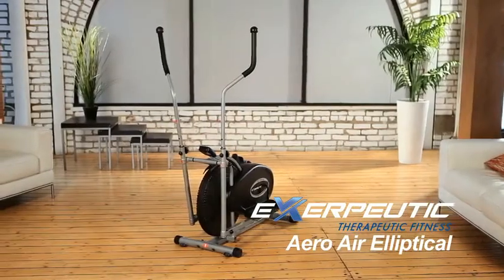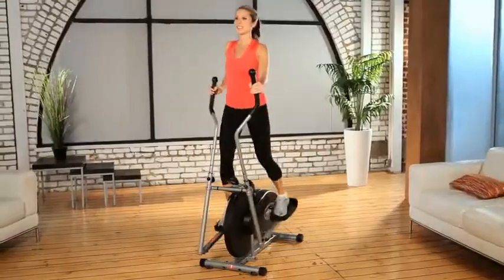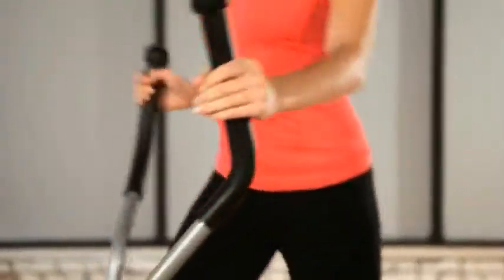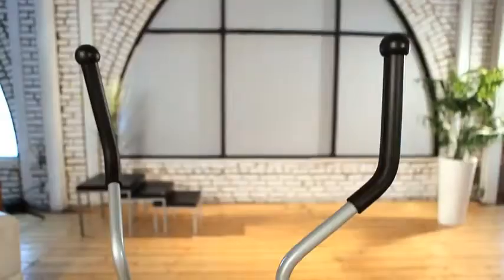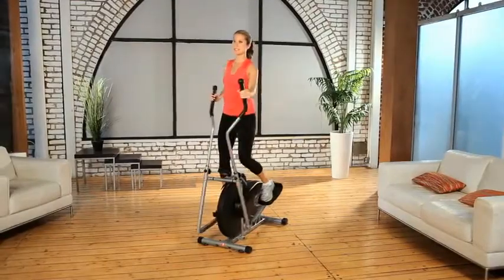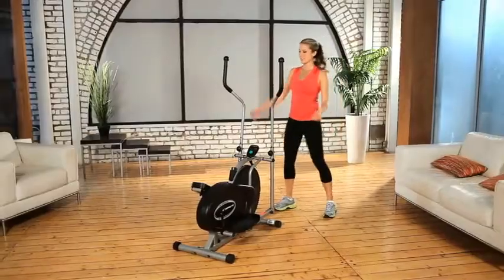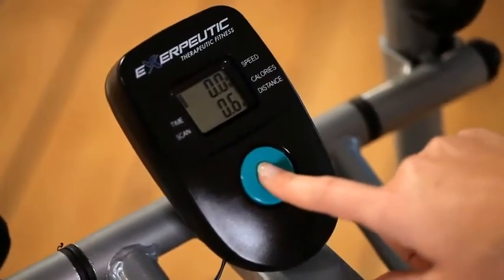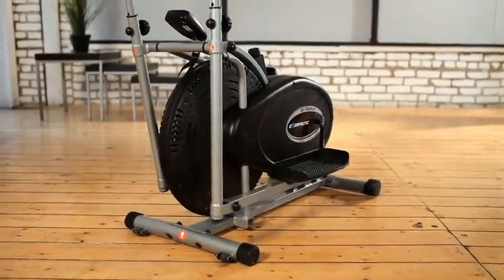Exerpeutic Aero Air Elliptical